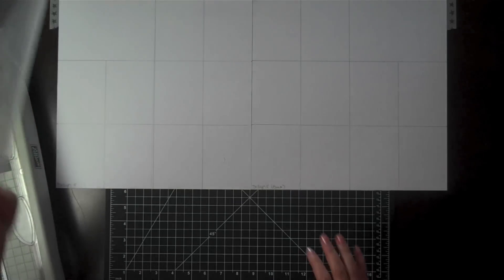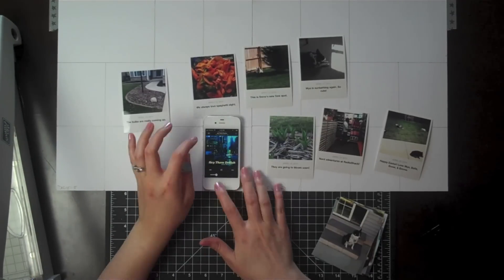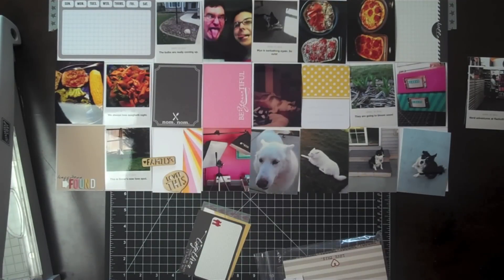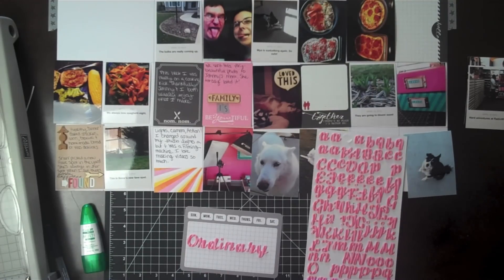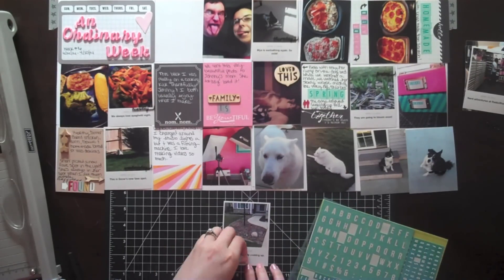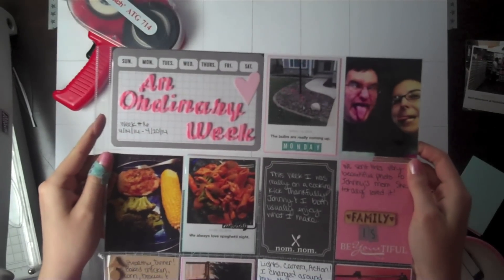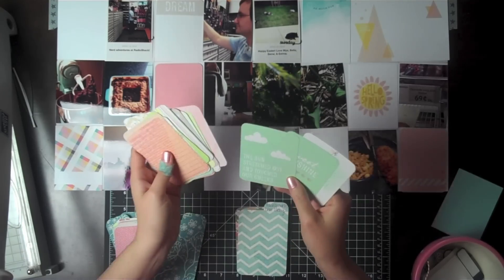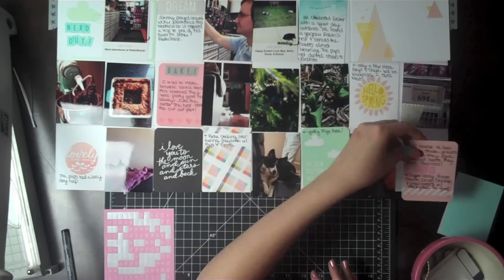402: Week 16 Project Life 2014 Process using Neapolitan, Freckled Fawn, & Studio Calico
Tell them Samantha Peyton scrapmastersparadise @yahoo.com sent you in the comments section upon sign up
~*~*~*~*~*~*LINKS*~*~*~*~*~*~

Nail polish is Orly "Seashell"